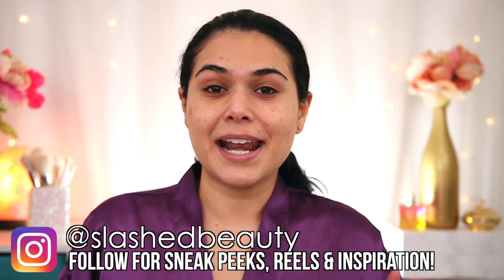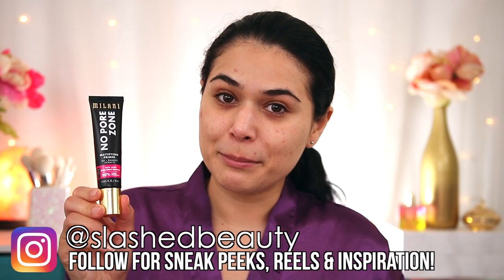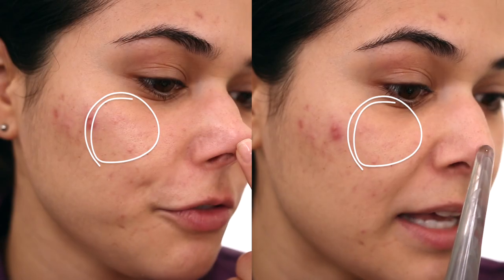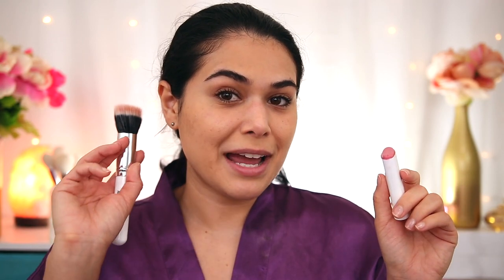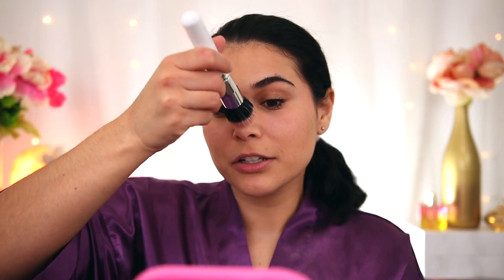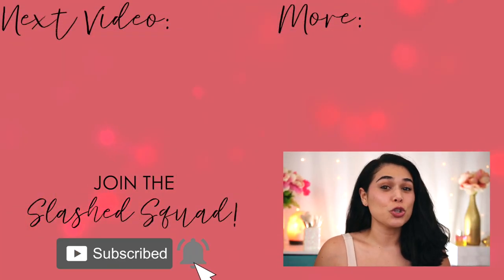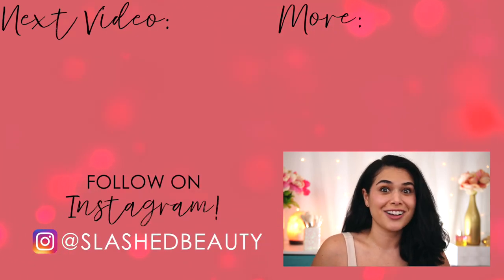"No Makeup" Drugstore Makeup Tutorial EVEN IF YOU HAVE ACNE!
No makeup makeup, fresh makeup, clean girl makeup -- whatever you want to call it, it's very trendy right now and it's honestly been my every day makeup routine. Though, this look can be hard to achieve if you have acne or hyperpigmentation to cover. I've been working on this no makeup drugstore makeup routine for a while now, narrowing down the products needed to create the fresh look while also concealing acne and blurring skin texture. Plus, I do it with just 7 products to complete the look.